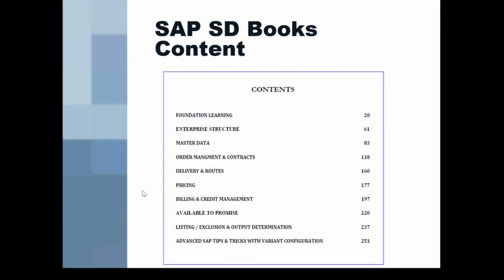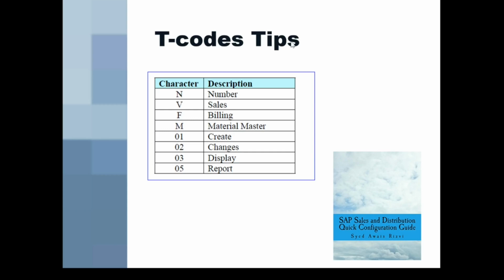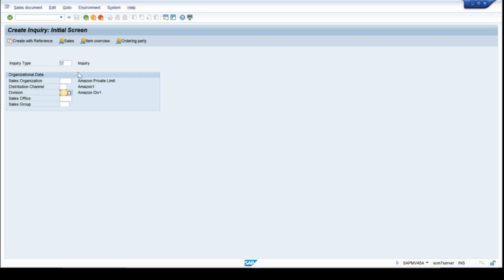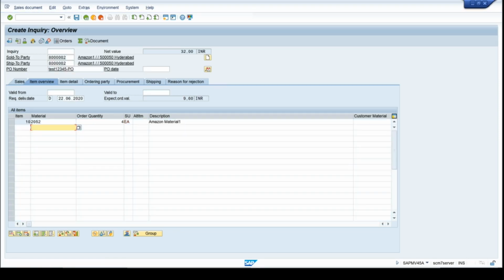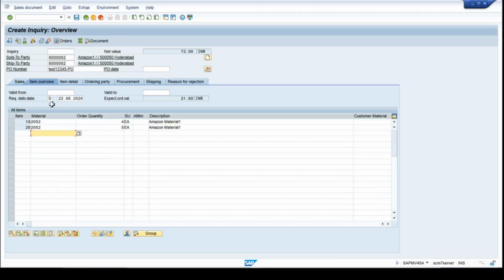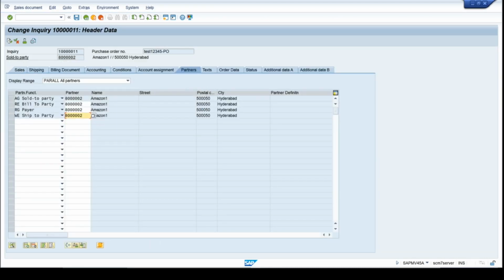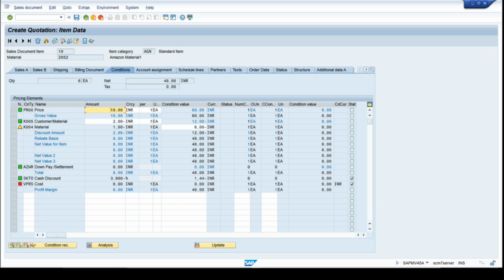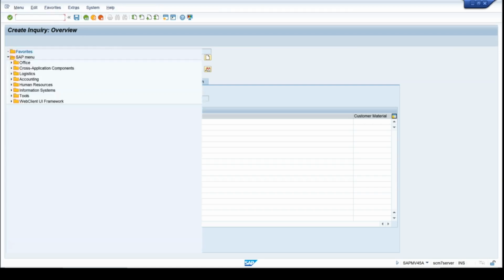SAP SD Sales and Distributions Tutorials - Foundation Learning Part 2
Learn with Video tutorials SAP SD Sales and Distributions Foundation Learning Part 2 series lesson has recap from part 1. In part 2 video learn about system landscape, SAP S/4HANA, DATABASE. Learn about SAP END user transaction of inquiry va11, va12 and va13. Learn inquiry t-code of va21, va22 and VA23. SAP GUI Tricks, SAP system demo to learn about business context with system requirements. How End user or business impact SAP function.

Quick SAP Basic Introduction End User Guide: